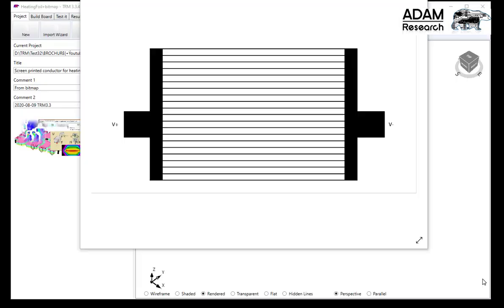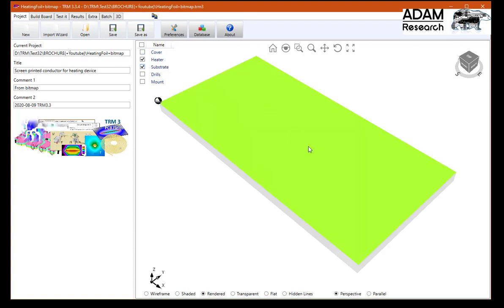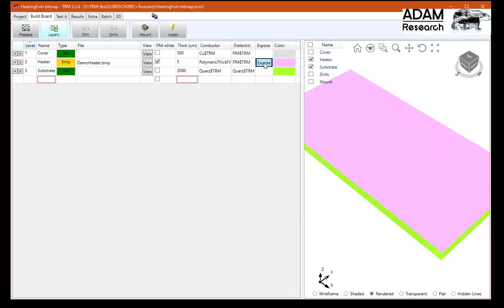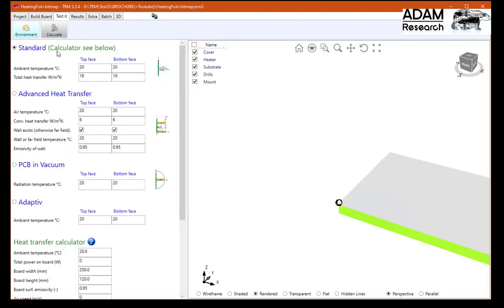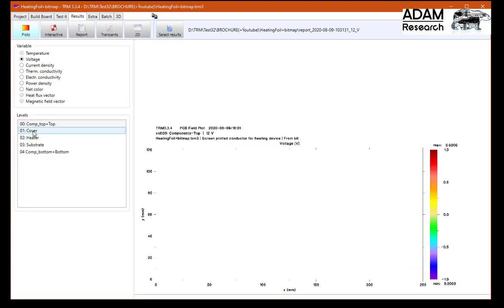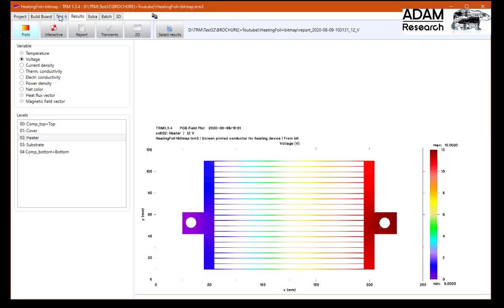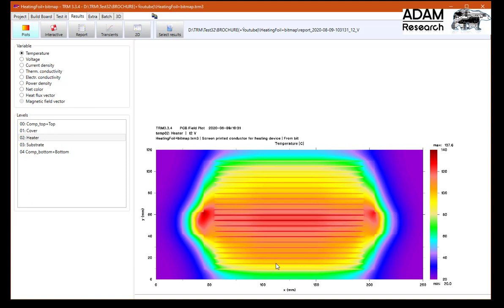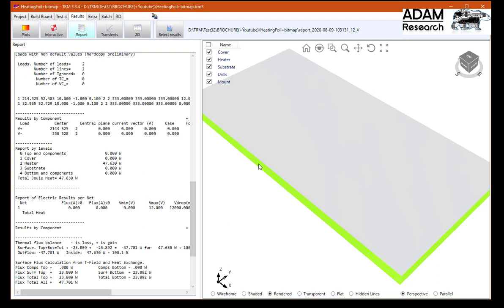A Heater with a Printed Foil on Glass - no Gerber files, only Bitmap!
TRM does not need to be fed with Gerber and drill files. It also works with bitmaps that were created with a drawing program (e.g. Visio etc). In order to achieve the best technological success or to keep the budget, the appropriate parameters can be found out by simulation. You could also combine Gerber with bitmaps.

The example shows a glass pane which is to be heated with a foil where a DC current is applied. The tracks on the foil are screen printed with a special paste. How many watts and what temperature do 12 volts produce?

TRM can do much more than what is shown in the video. and reach out for a trial.

Import your Gerber (resp. bitmaps), netlist, component and drilling data into TRM ("Thermal Risk Management") and examine the thermal risks of your PCB before prototyping, or use it to save money during manufacturing.

Our TRM software offers a unique combination of
+ Treatment of all layers, prepregs, drillings and components
+ Easy to operate for electronics engineers
+ Change the design in CAD and replace bits and pieces for optimization.
+ Also works without CAD files